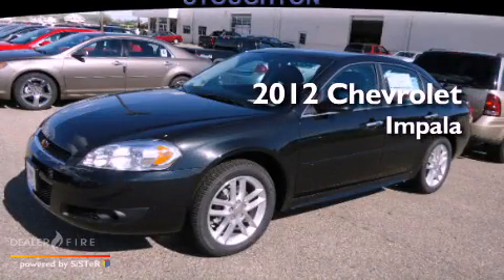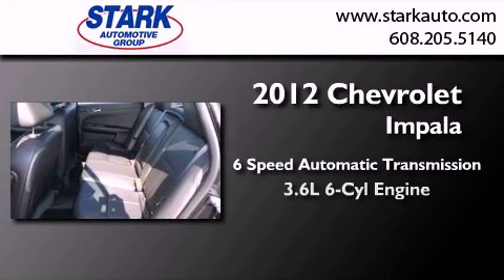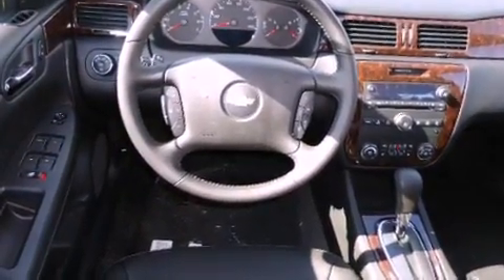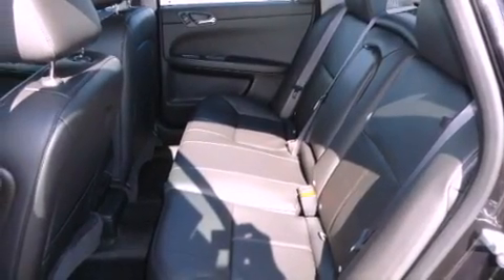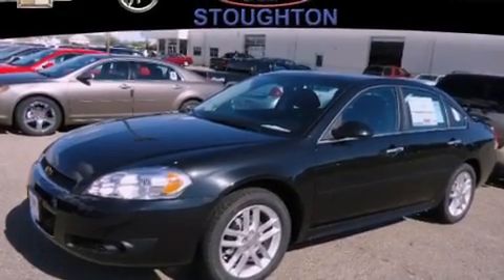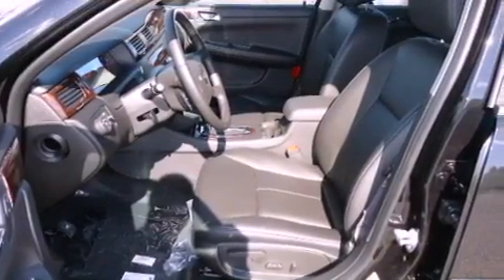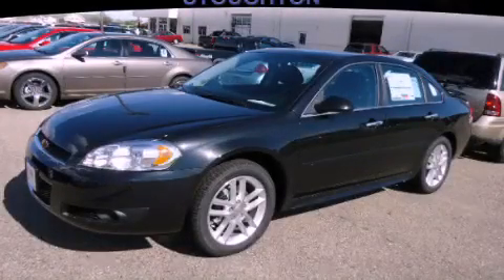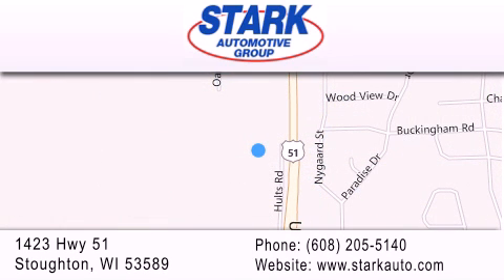2012 Chevrolet Impala Stoughton WI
Year : 2012
 Make : Chevrolet
 Model : Impala
 Engine : 3.6l
 Trans . : 6-speed automatic electronic with overdrive
 Exterior : black granite metallic
 Miles : 6
 Interior : ebony
 Stock : 3120618